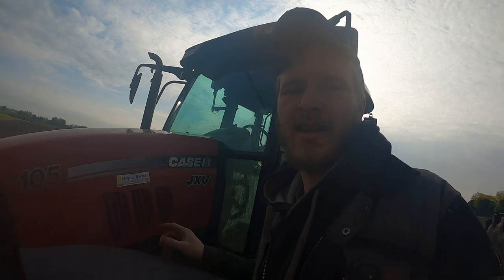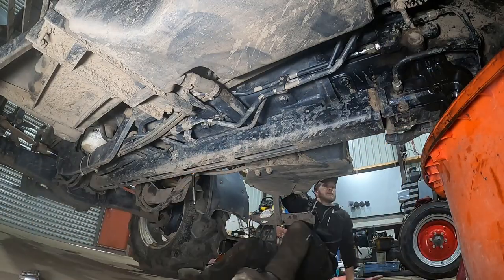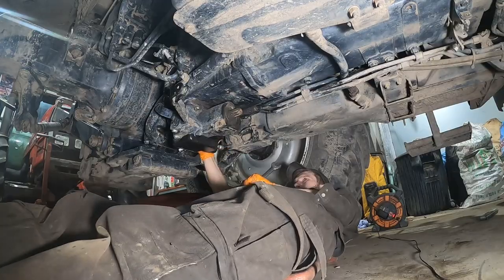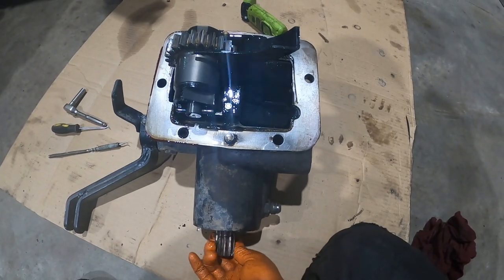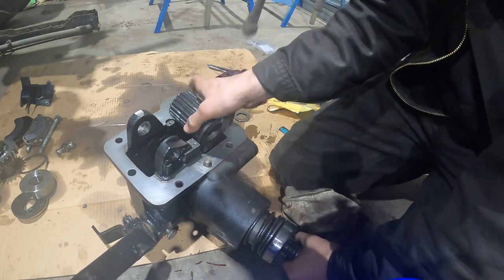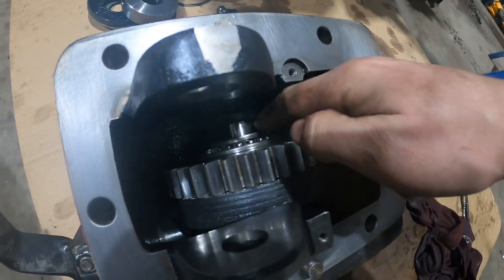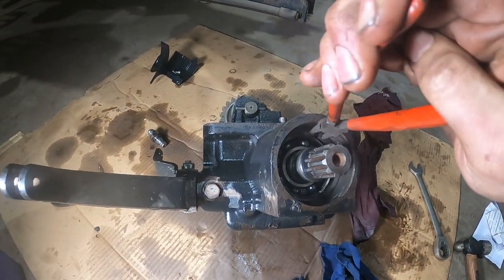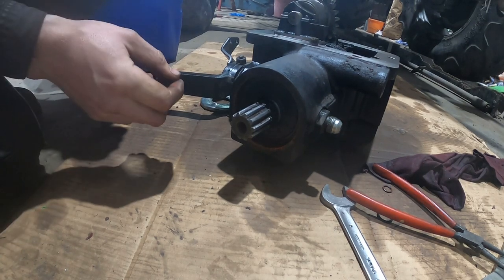This Case 105 Has Lost Four Wheel Drive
This Case 105 tractor has lost it's for wheel drive so I need to get underneath it and find the problem and get it fixed in the workshop for the customer. It looks like someone else's repair has failed since there is loads of knocking and banging so we're gonna put the missing parts back properly.